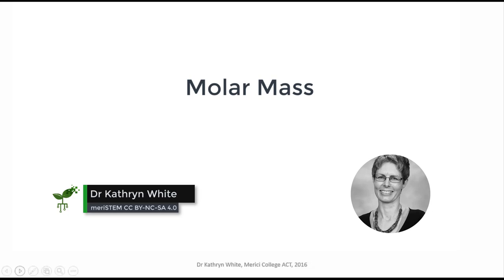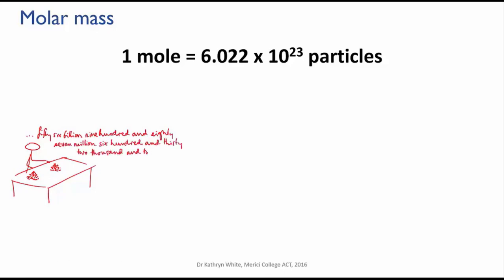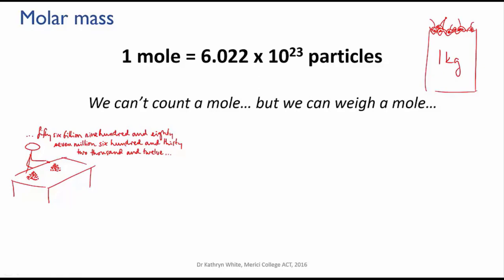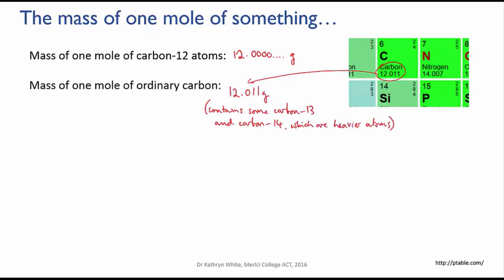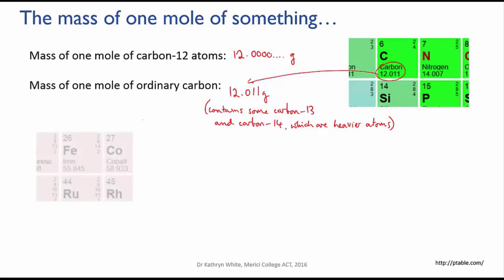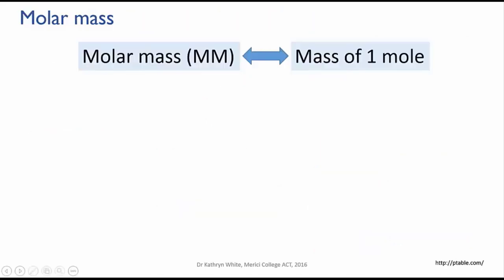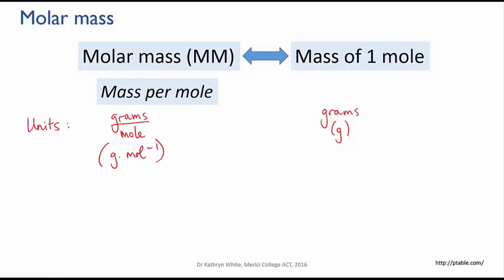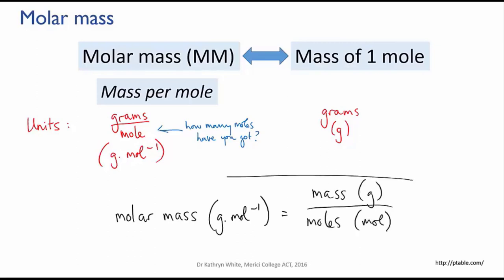Molar mass | Quantities | meriSTEM